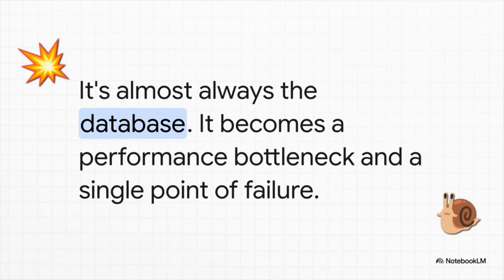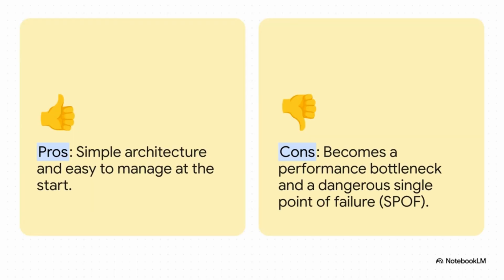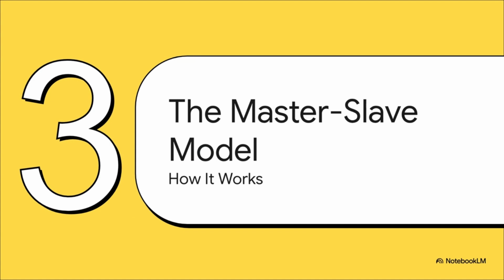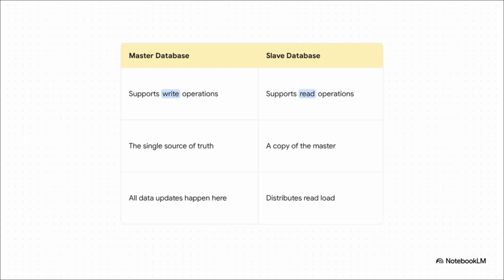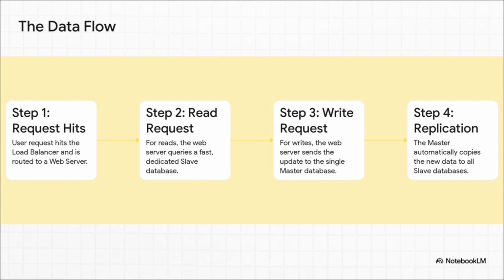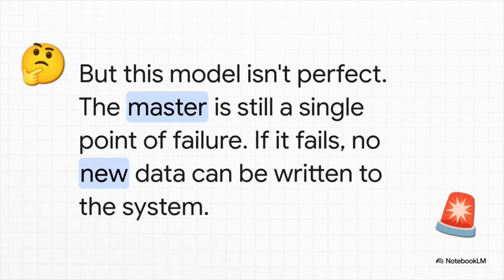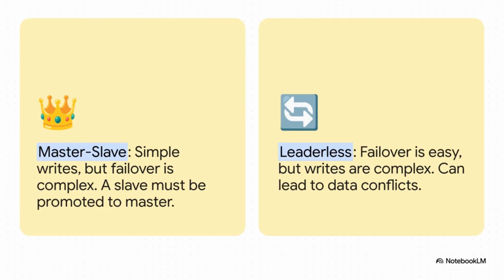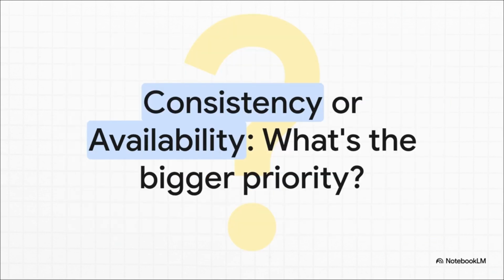Why Your Database is Slow (and How Replication Fixes It!)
Ever wondered why popular apps slow down or crash? 🤔 It's often the database! This video breaks down database replication, the powerful technique used by top companies to scale systems, improve performance, and prevent catastrophic failures.

We'll take you on a journey from a simple, fragile server to a robust, highly available architecture. You'll learn the core concepts behind the most common replication model (Master-Slave) and understand the critical trade-offs involved in system design.

Whether you're a software engineer, preparing for a system design interview, or just curious about how large-scale applications work, this guide will give you a solid foundation. 👇

🕒 TIMESTAMPS:
0:00 - Introduction to Database Replication
0:08 - What is a System's Biggest Growing Pain?
0:31 - Chapter 1: The Scaling Problem
1:01 - Pros & Cons of a Simple Architecture
1:27 - Chapter 2: The Powerful Solution
1:37 - What is Database Replication?
1:54 - Chapter 3: The Master-Slave Model Explained
2:22 - Master vs. Slave: Key Differences
2:51 - Chapter 4: Replication in Action (Tracing a User Request)
3:27 - Chapter 5: The Payoff - Benefits and Trade-offs
3:40 - Key Benefits: Performance, Availability, Redundancy
3:59 - The Weakness: The Master is a Single Point of Failure
4:14 - Solving the Master Problem: The Leaderless Model
4:31 - Trade-offs: Master-Slave vs. Leaderless
5:06 - The Golden Rule of System Design